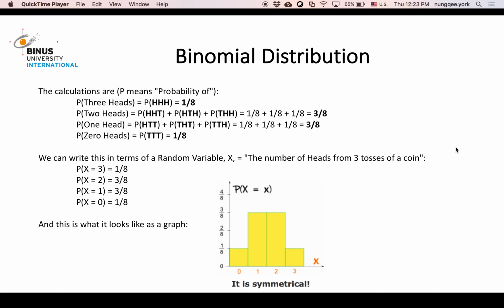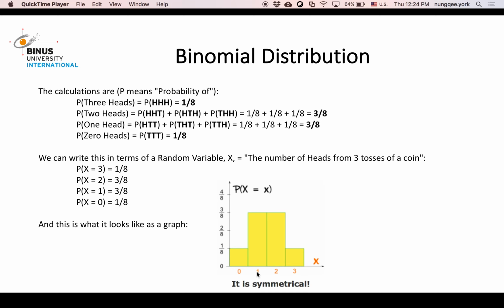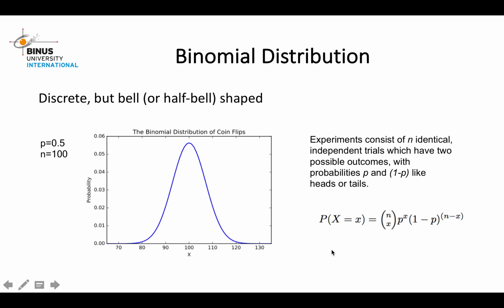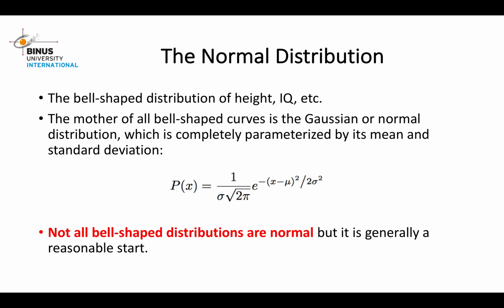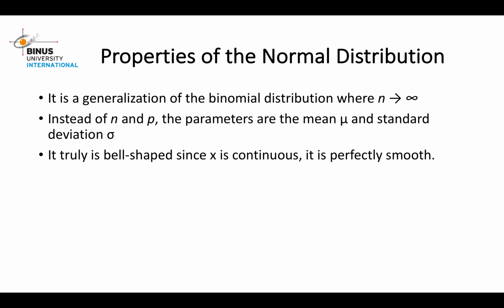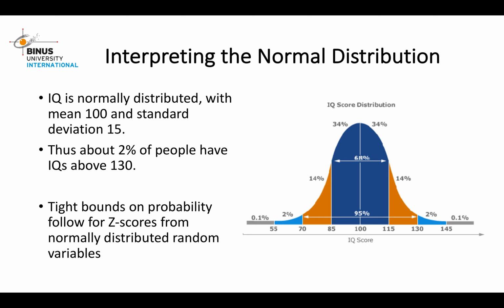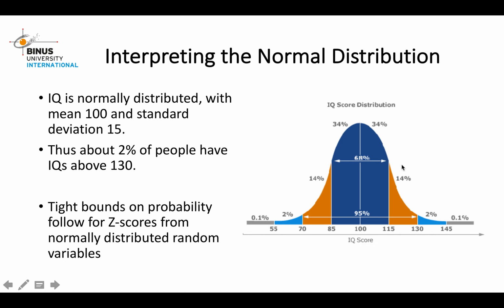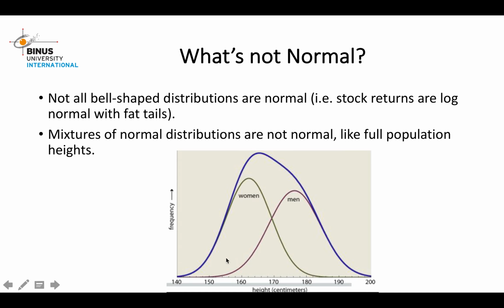Statistical Distributions - Part 2